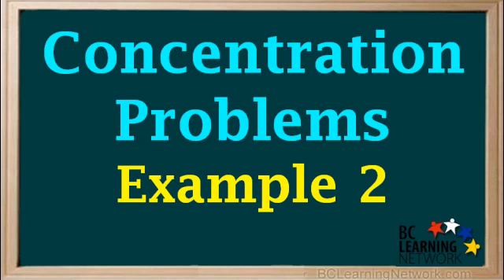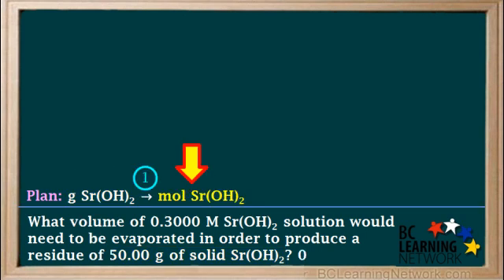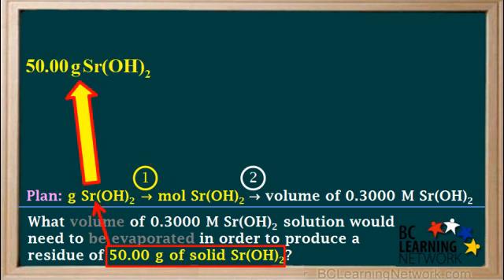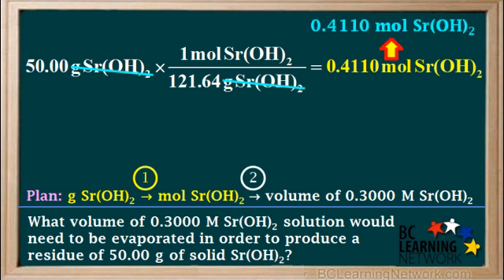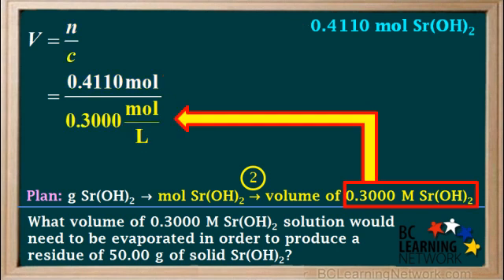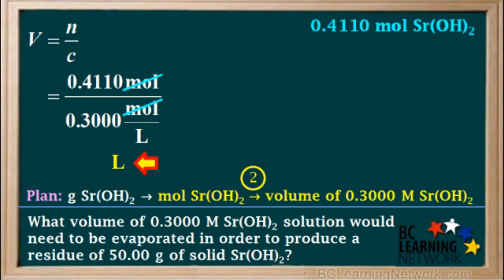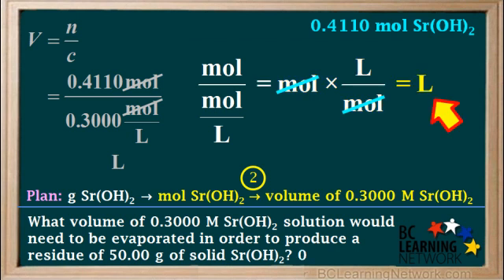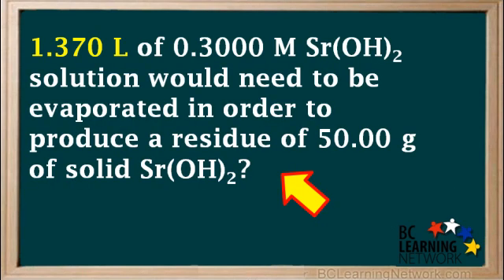WCLN - Concentration Problem - 2 - Chemistry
An example showing what volume of a solution that would have to be evaporated to produce a solid residue of a given mass.

0:00this video will go through an example of finding the volume a solution that must
0:04be evaporated to produce a solid residue
0:07at a given mass what volume 0.3 mauler strontium hydroxide solution
0:13would need to be that created in order to produce a residue
0:1750 grams of solid strontium hydroxide will create a plan for this problem
0:22since we're given the massive solid strontium hydroxide
0:26we start with grams a pasar 08 to in step 1
0:30looking very grounds have SR ol each to into malls
0:34and in step 2 we can use the equation
0:37the egos and oversee to calculate the volume of the solution that we need to
0:41evaporate
0:42so let's carry out this plan in step 1
0:46we convert grams and S are all each to two malls
0:49we start by writing 50 grams and SR oooh to be here
0:54and multiplied by one mall de Sarro h2
0:57over the molar mass at their sorrow leach to 920 1.6 for grabs
1:02we cancel out the grounds %uh vests are all each to
1:06divide 50 by 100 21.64
1:11and we get point for 110 malls have SR relates to
1:15which we can jot down here at the top
1:19in step 2 we calculate the volume
1:22a .3 Mohler SR relates to solution
1:25that contains point for 110 moles
1:28dissolved SRL each to we know the number of moles and the concentration
1:34so we can calculate the volume using Equation v
1:37egos and oversee we substitute point for 110 moles for an
1:43and .3 molar for C instead using capital enfermo Larry D
1:48we express it is malls per liter this makes it easier to cancel units
1:53recalled that molarity is equal to moles per liter
1:56so capital M and most prolly deer are equivalent ways of expressing molar
2:01concentration
2:02now will go back to the expression and will cancel out the malls
2:07and the unit leaders is on the bottom of the bottom
2:11or bottom up the denominator which means
2:14it is the unit for the answer to help you understand why
2:18leaders is a unit for the answer will rate the unit malls divided by moles per
2:23liter
2:24when dividing by a fraction we can invert the denominator and multiply
2:29so this is equal to moles times leaders over mall
2:33we cancel the malls and real effort the unit leaders on top
2:37which will be the unit for our answer
2:41so we'll write it down here to calculate the answer we go 0.41 10 divided by .3
2:48and we get one point 370 leaders
2:52since we had no less than four significant figures throughout the
2:55calculations
2:56the answer has four significant figures so to summarize the answer to this
3:01question
3:02we can say 1.3 70 leaders
3:06point 3 Mohler SR oooh to solution
3:09would need to be that operated in order to produce a residue
3:13a fifty grams a solid strontium hydroxide